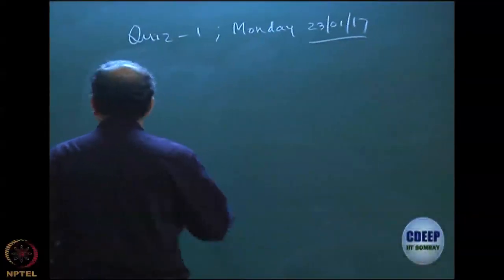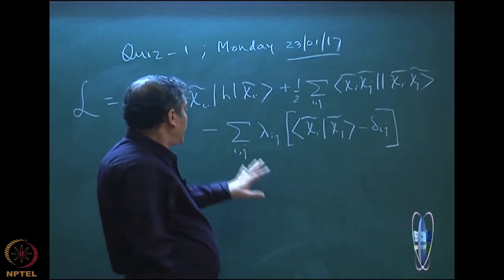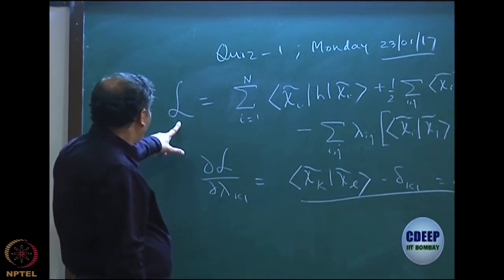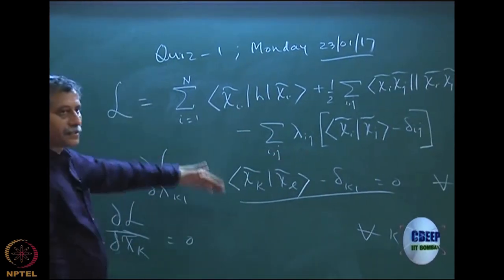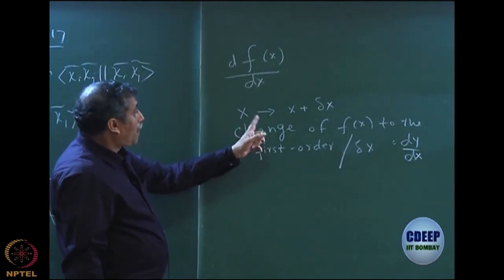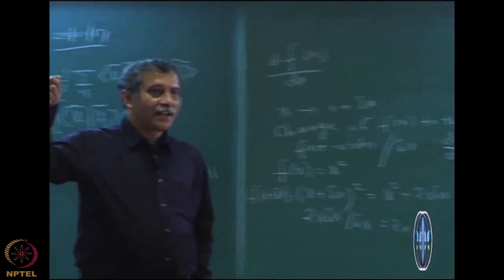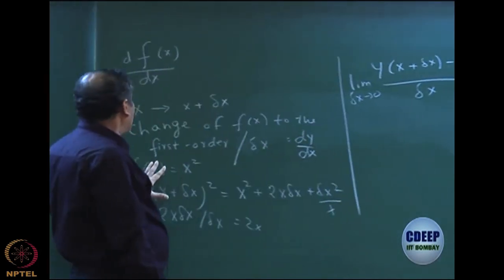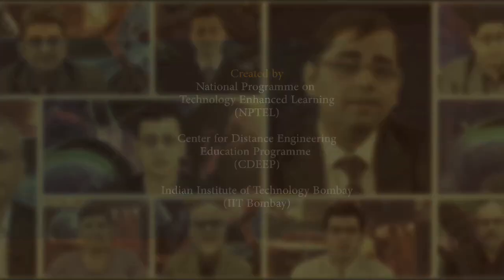Week 2 : Lecture 18 : General lagrange variation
Lecture 18 : General lagrange variation